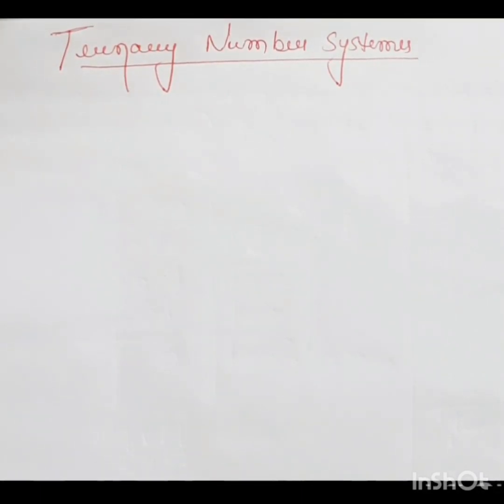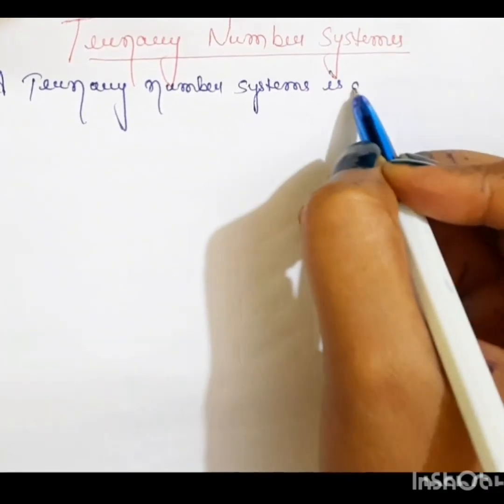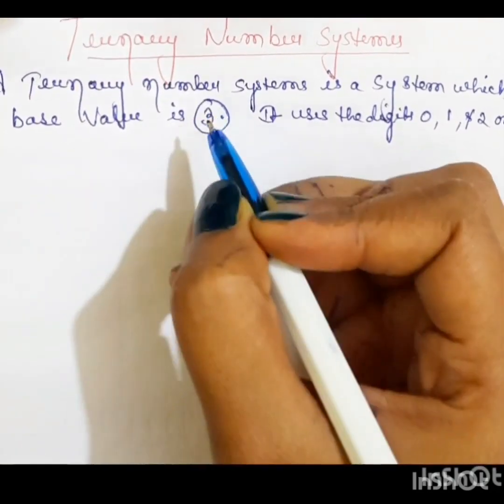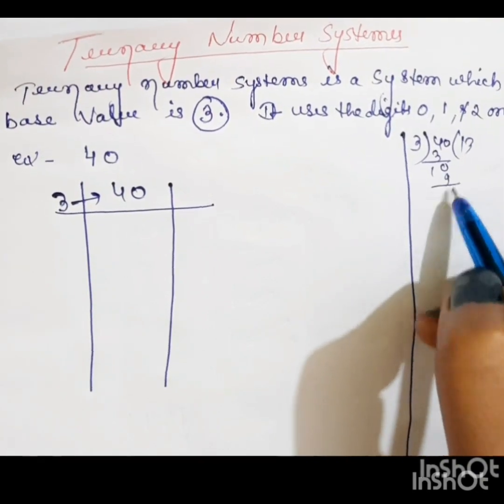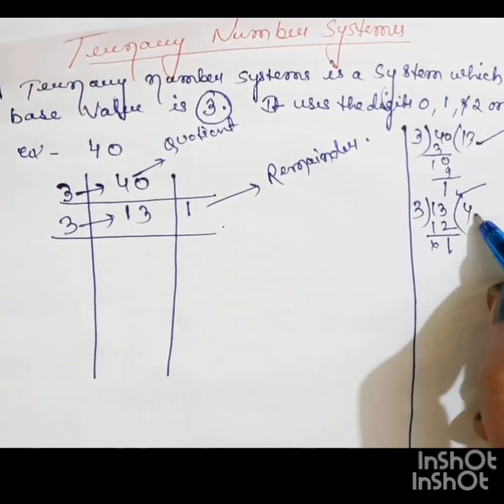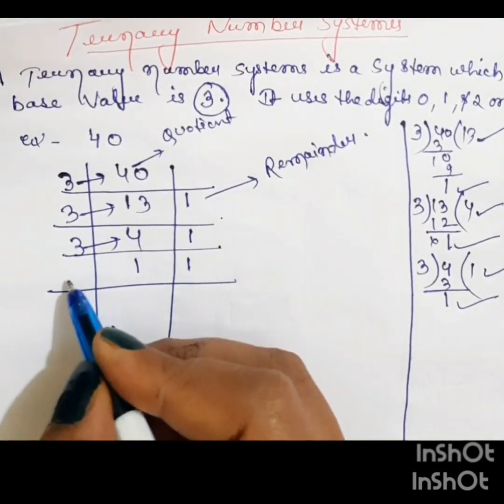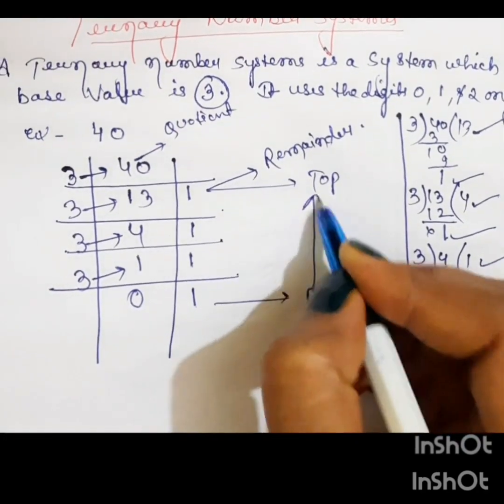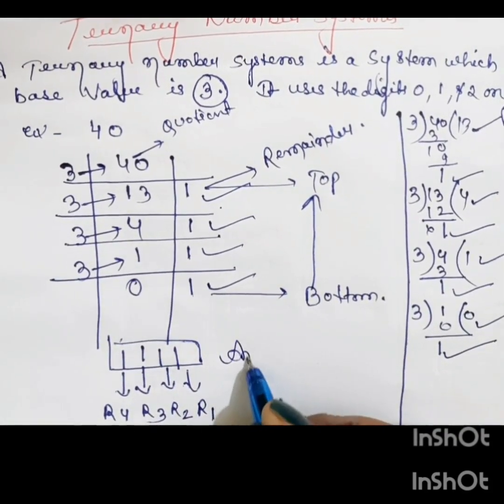Ternary number system l Introduction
Ternary number system l An introduction to Number system